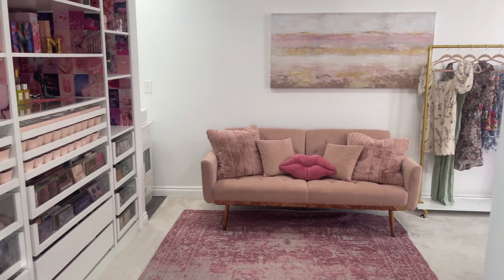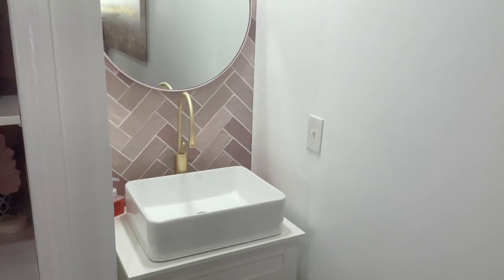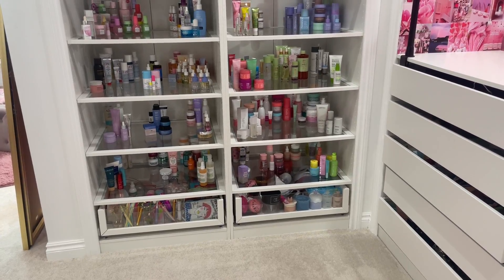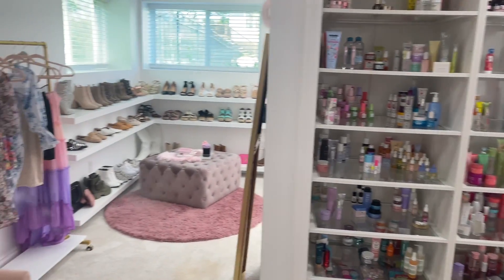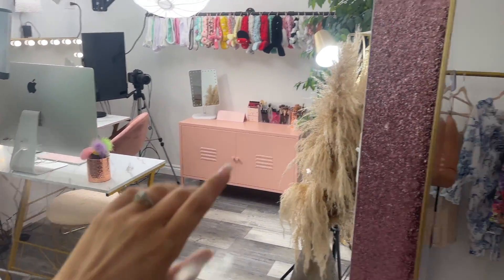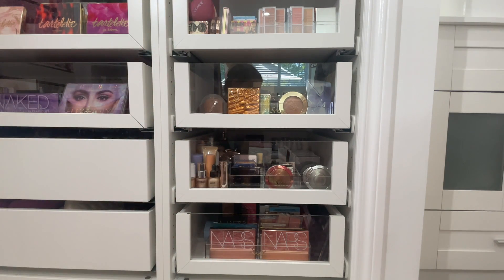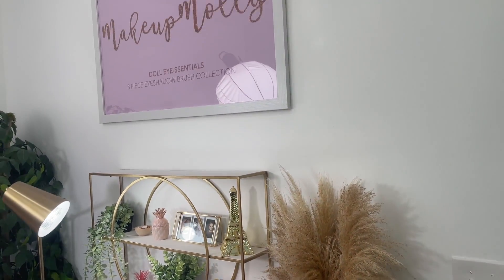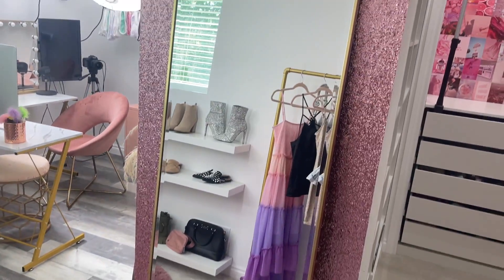I Designed My Dream Beauty Room | Beauty Room Tour | Makeup Organization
LINKS TO ALL AMAZON DECOR & FURNITURE

MY FILMING EQUIPMENT

Mama Necklace
Lightning Earrings

 lighted makeup mirror, beauty room, i designed my dream beauty room | beauty room tour | makeup organization, ikea pax for makeup storage